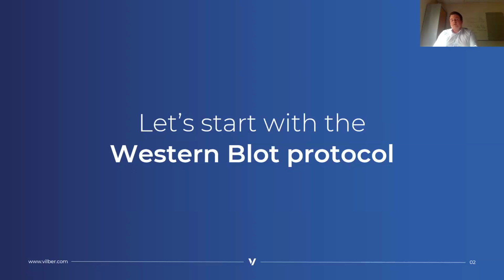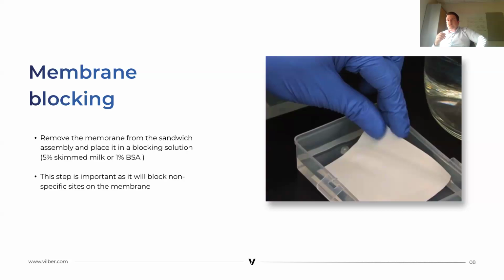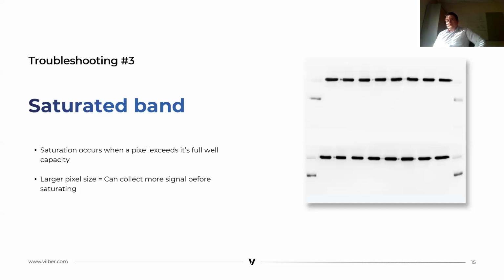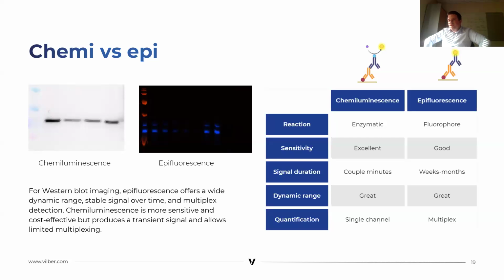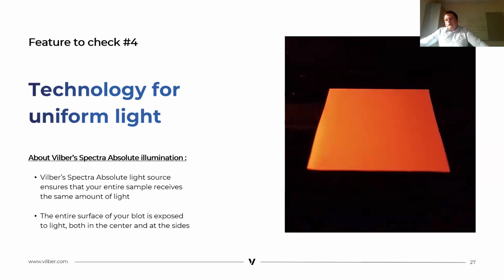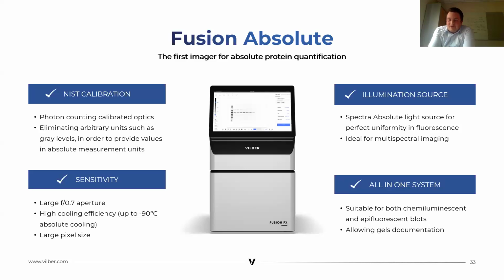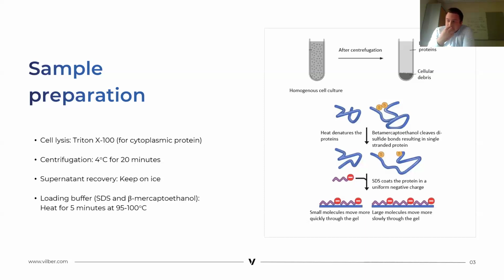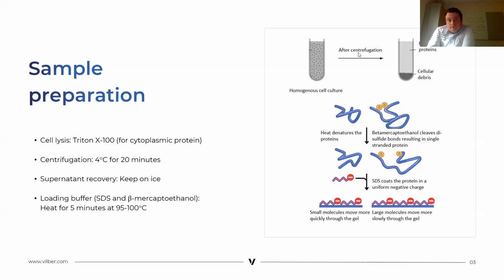(February 25, 2026) Webinar: How to Optimize Your Western Blot Workflow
This session is ideal for anyone who runs Western blots often, is chasing clearer signals, or wants to make their data more quantitative.

Western blotting is one of the most widely used methods for protein analysis, but many researchers still struggle with:

-Weak or inconsistent bands
-Noisy backgrounds
-Limited dynamic range
-Poor quantification confidence

These problems often aren’t just about sample prep and usually come down to how the blot is imaged.

In this webinar, we showed how modern imaging tools can improve data quality, reproducibility, and quantification. We also demonstrated how to optimize your western blot workflow using Vilber’s FUSION Absolute, from sample preparation through detection, with a practical focus on imaging strategies that deliver reliable, publication-ready results.

We then explored epi-fluorescence detection as a powerful alternative, highlighting its stable signal over time, wide dynamic range, and multiplexing capabilities. Attendees  gained a clear understanding of how fluorescence differs from chemiluminescence and how to resolve imaging-specific issues like channel crosstalk and background noise.

The webinar concluded with practical guidance on choosing the right imaging system to match your research needs, showing how modern multimodal imagers, such as the FUSION Absolute, enable flexibility, sensitivity, and confidence across both chemiluminescent and fluorescent western blot applications.

Key Learning Objectives:

-Where most Western blot workflows lose sensitivity
-When chemiluminescence still makes sense
-When epi-fluorescence provides a major advantage
-How to reduce saturation and improve linear quantitation
-Examples of optimized imaging strategies

You can also view how  the next‑generation imaging systems help achieve:

-Higher signal‑to‑noise detection
-More accurate quantification
-Better reproducibility across experiments